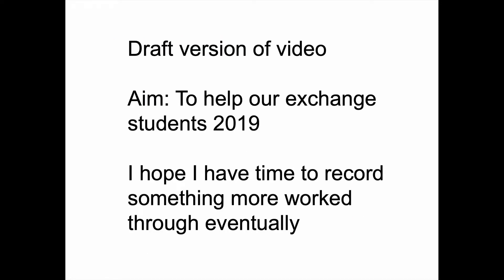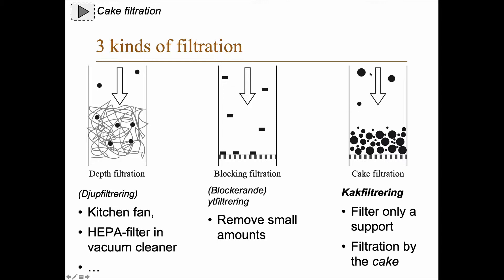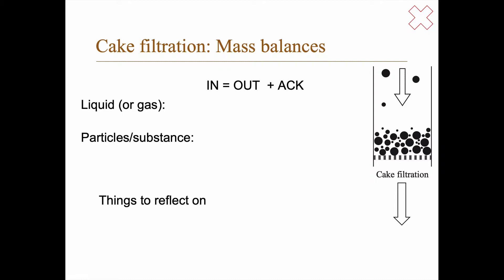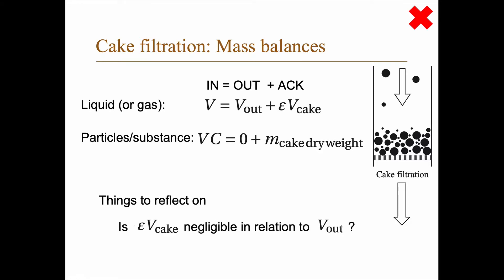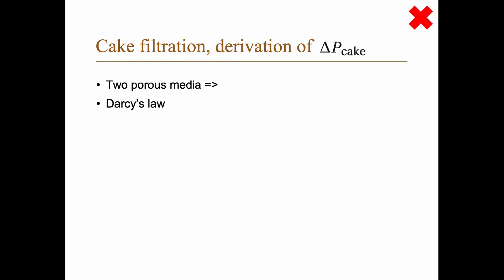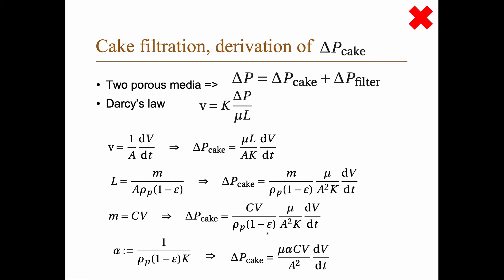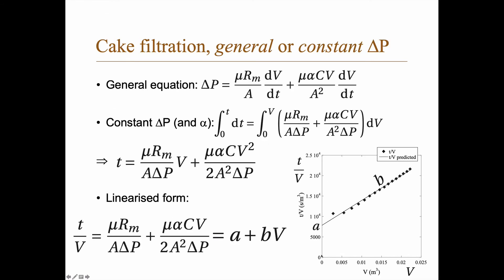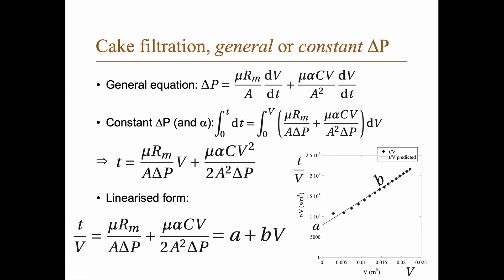Cake filtration (DRAFT version)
Introduction to Cake filtration